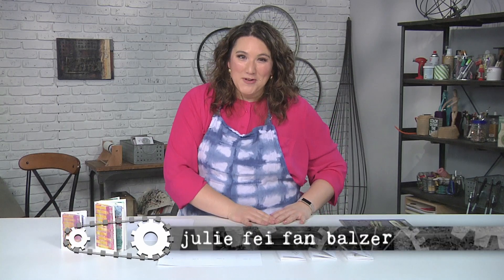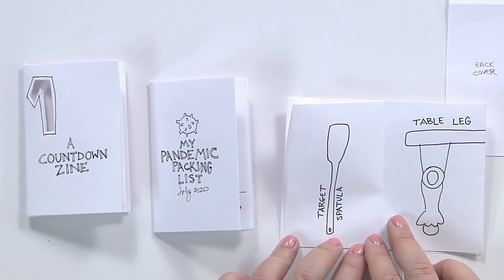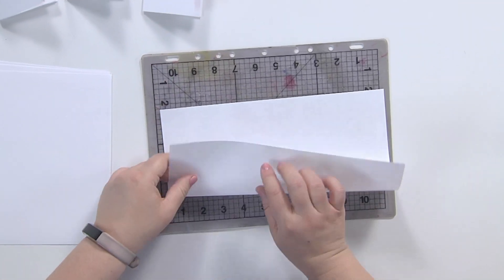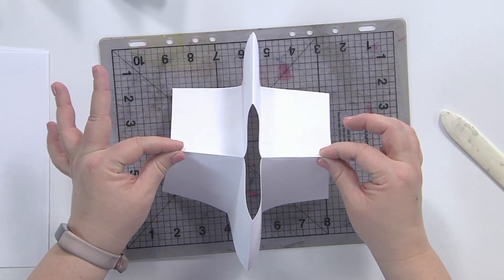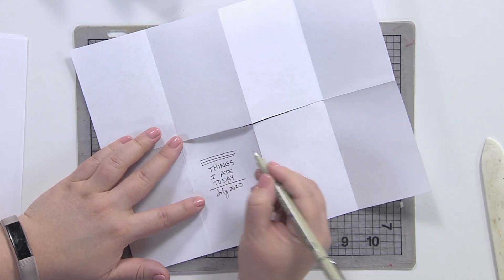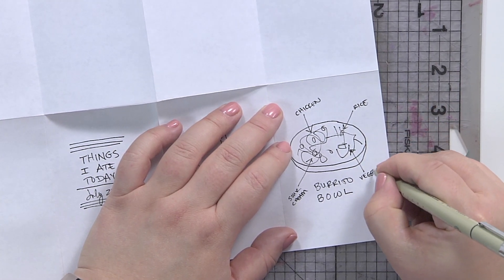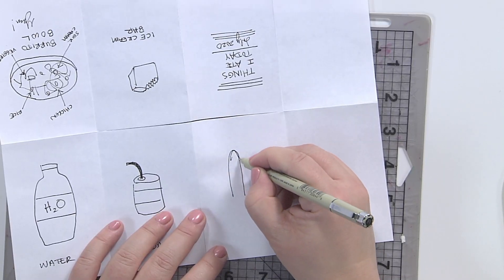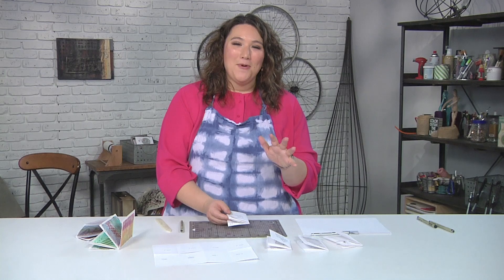Create playful zines from daily live on Make It Artsy with host Julie Fei Fan Balzer (912-1)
Host Julie Fei Fan Balzer creates playful zines from daily life. Season 900 takes a look at everyday things in a new way. Projects include: home décor, cards, jewelry, yard art and more. Join host Julie Fei Fan Balzer and top designers and makers as they inspire you to Shake Up Your Everyday World with Make It Artsy.